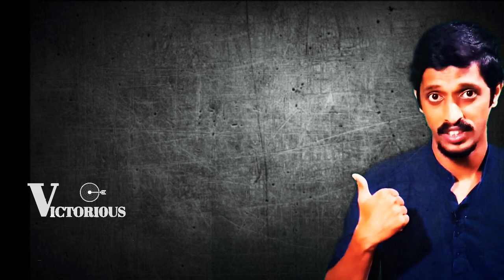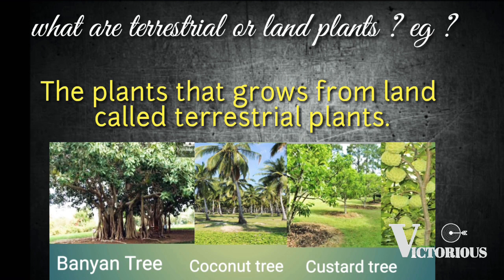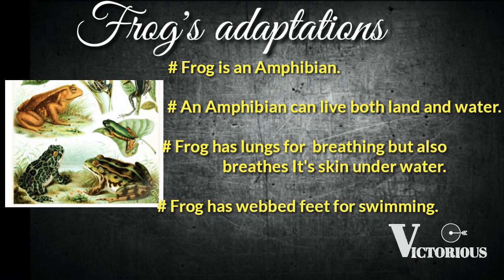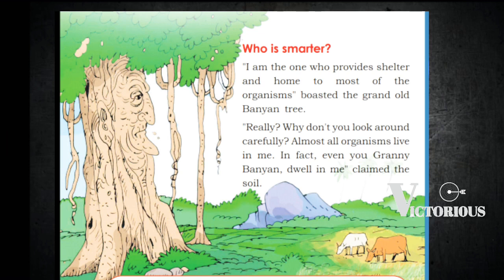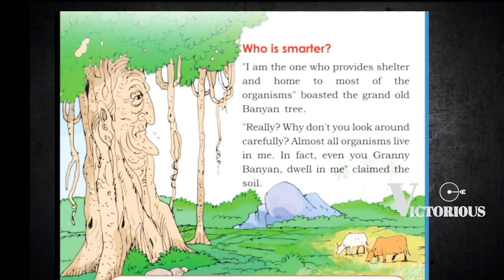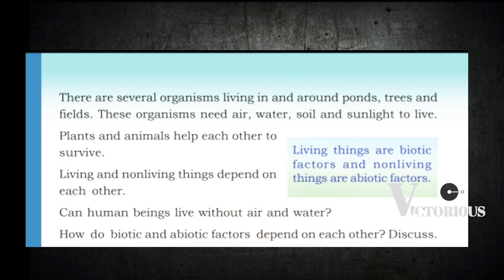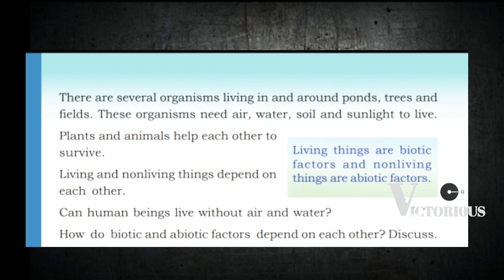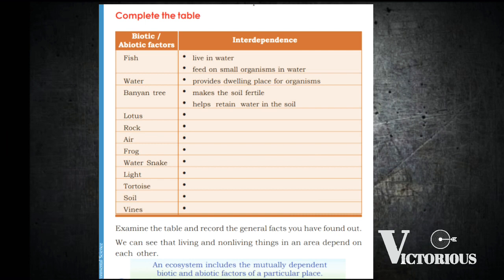VICTORIOUS STD 4 | EVS | CLASS LEVEL ASSIGNMENT CONCLUSIONS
Child Centered CIass room

This channel does not promote or encourages any illegal activities. All contents provided by this
channel for GENERAL AND EDUCATIONAL PURPOSES ONLY. Copyright Disclaimer Under Section 107 of the Copyright Act 1976, allowance is made for "fair use policy" for purposes such as criticism, comment, news, reporting, teaching, scholarship and research. fair use is a use permitted by copyright statue that might otherwise be infringing.